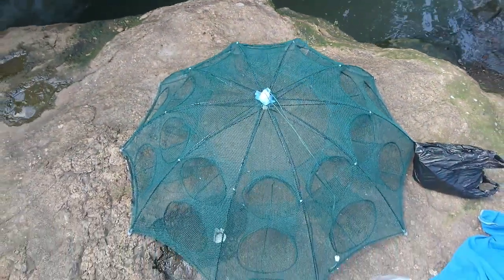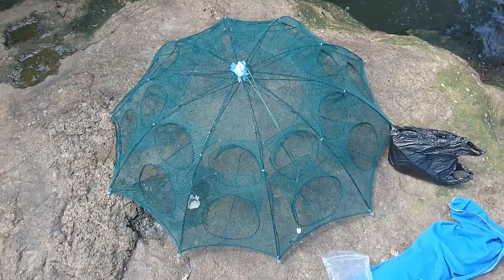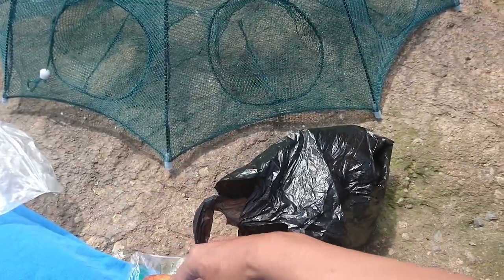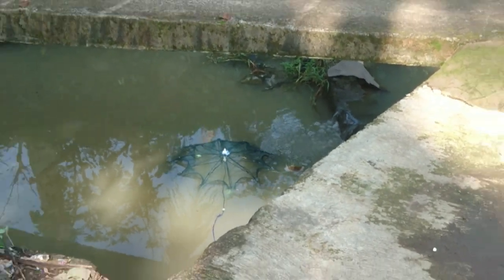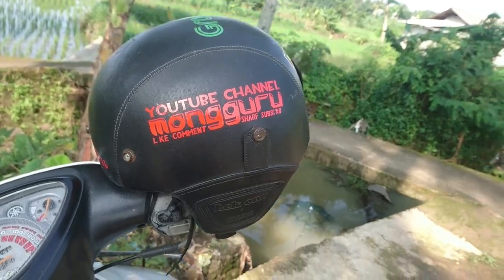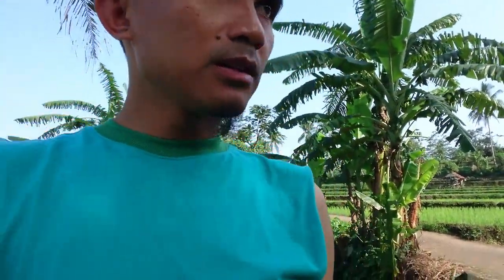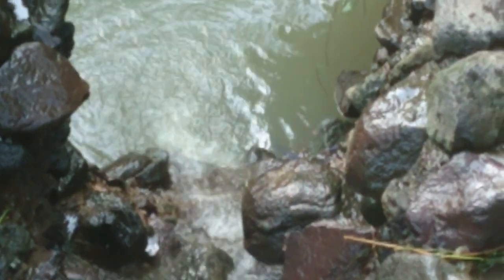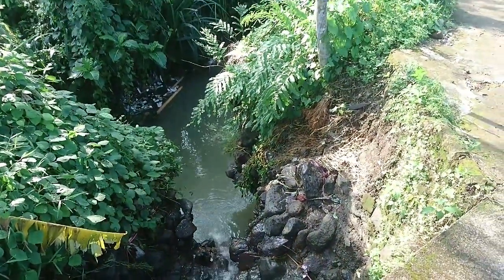Review Jaring Payung, Ketemu Biawak "Mangguru"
review jaring hasil beli dari bukalapak seharga 45000